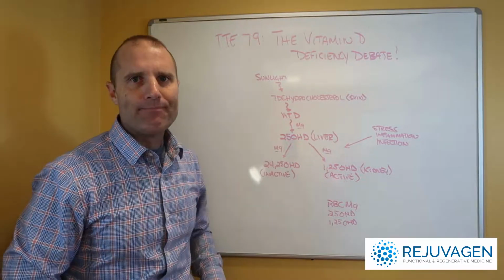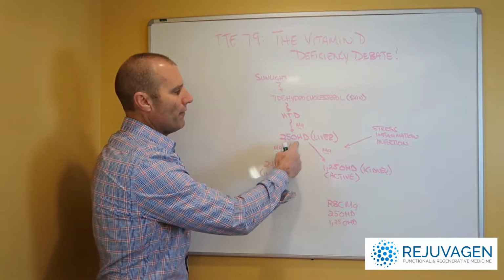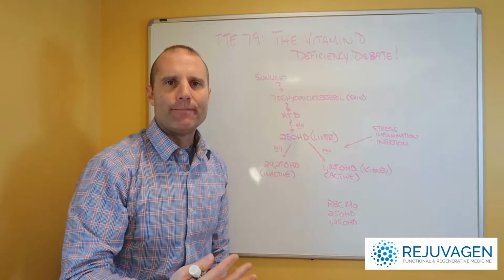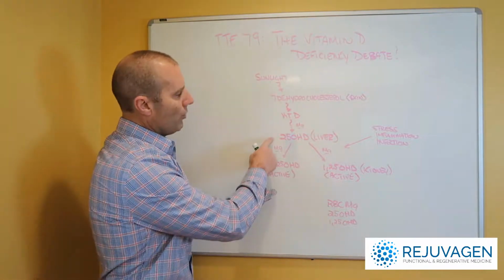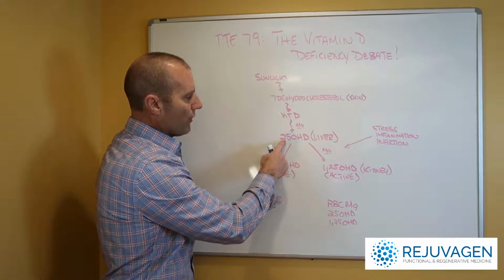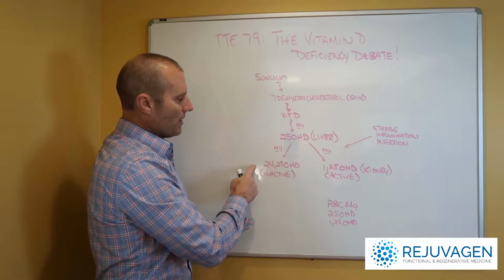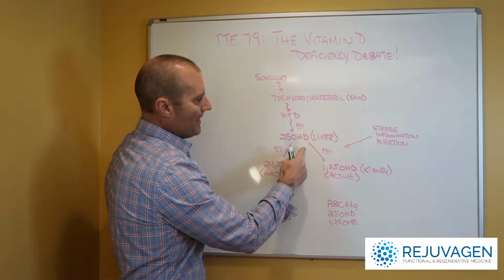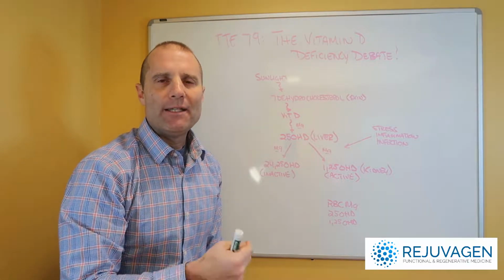Thyroid Thursday #79: Vitamin D Deficiency Debate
In Episode 79 of Thyroid Thursday, Dr. Eric Balcavage discusses the use of Vitamin D supplementation for hypothyroidism and Hashimoto's disease . If you have chronic hypothyroid symptoms you need to listen to this episode of Thyroid Thursday to determine if Vitamin D supplementation is necessary.